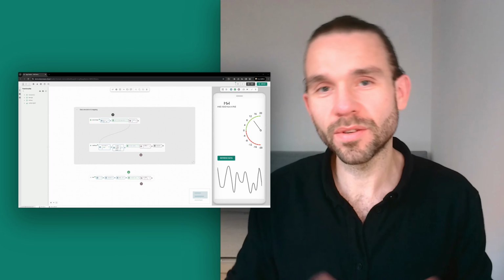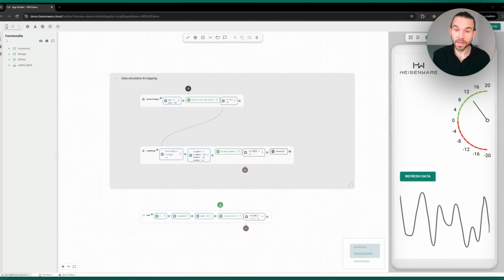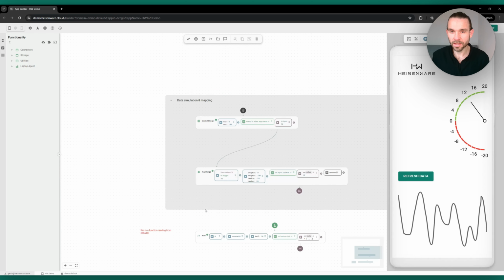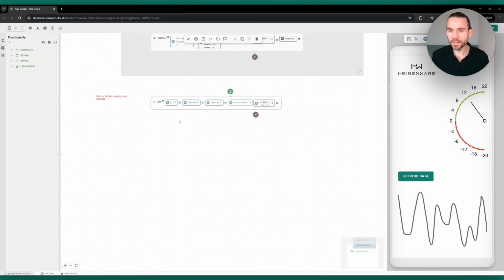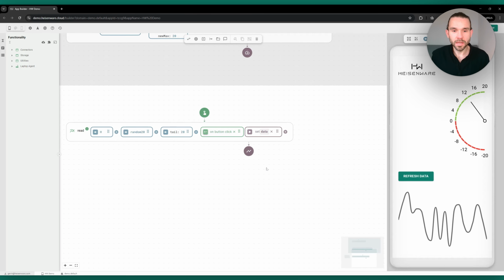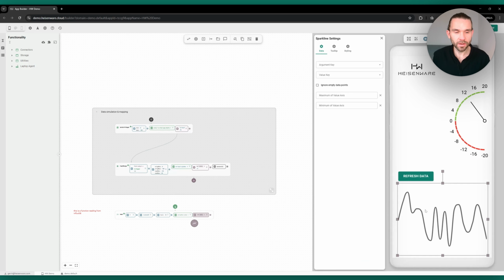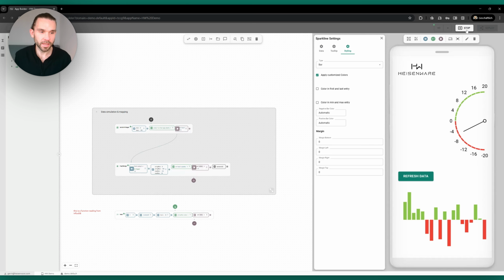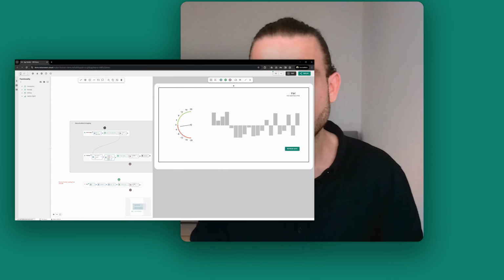Introducing the New App Builder UI | Heisenware